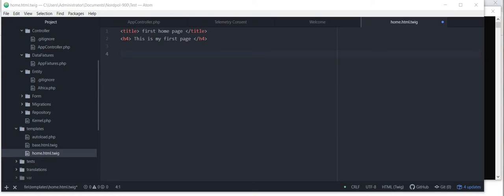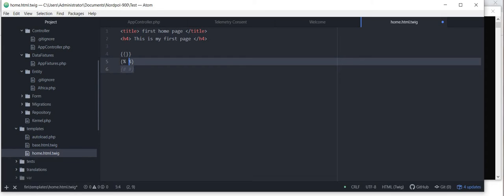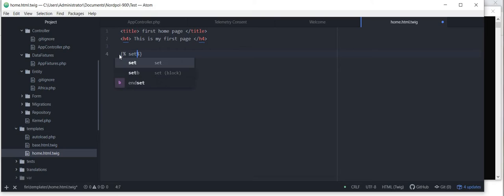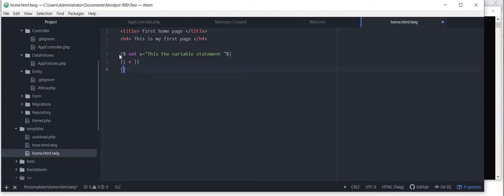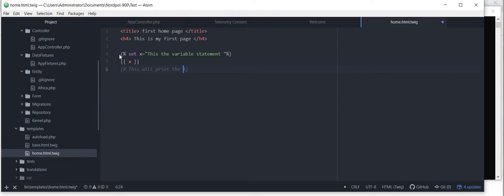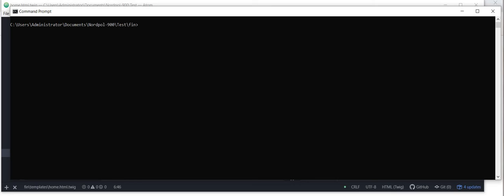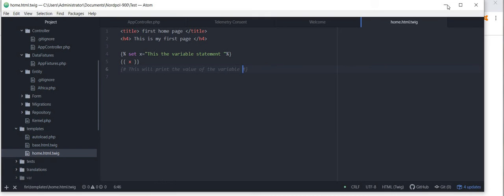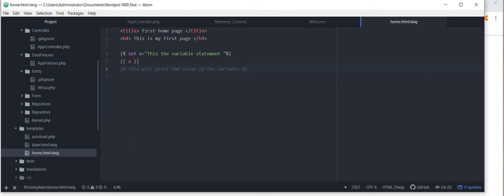Tutorial 3: Twig Template Description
Explanation on twig template in symfony .